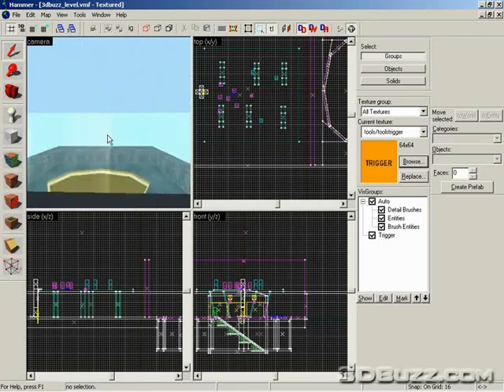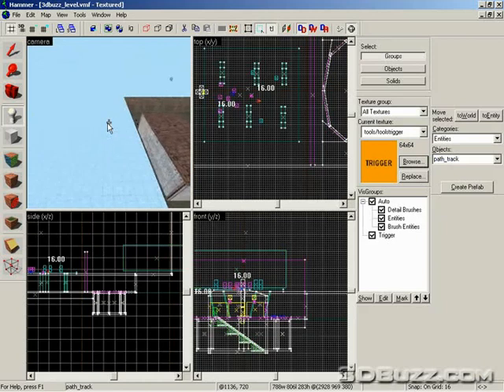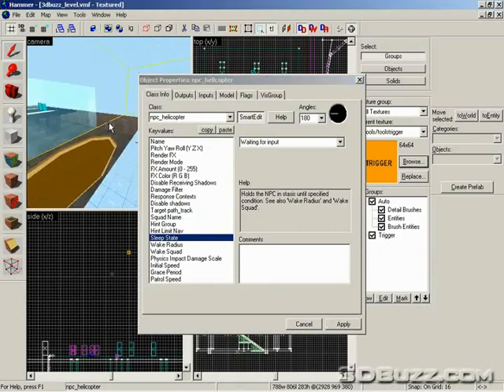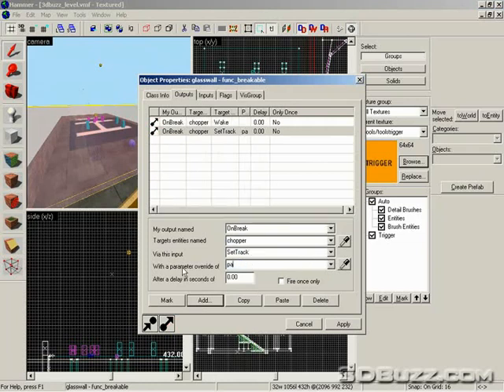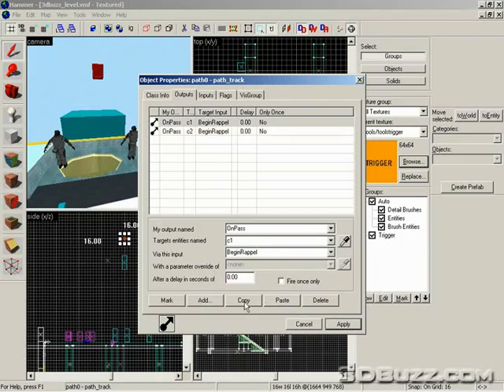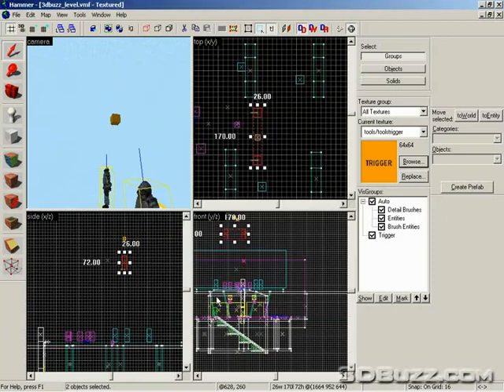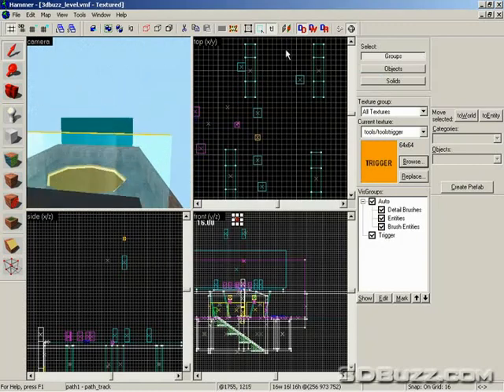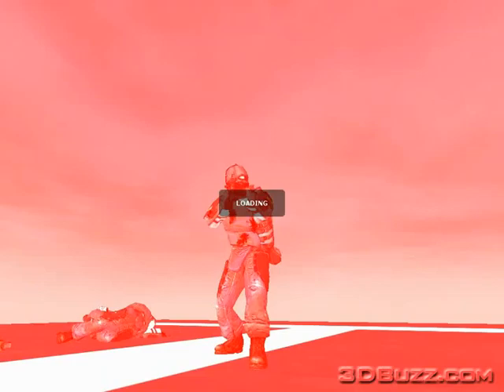3D Buzz Half-Life 2 level editing tutorials: 21. adding a helicopter